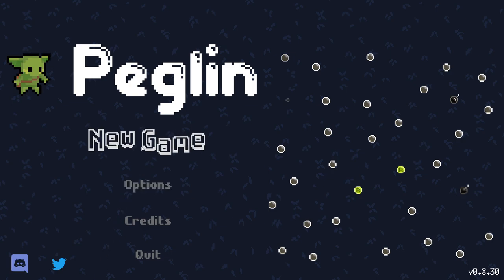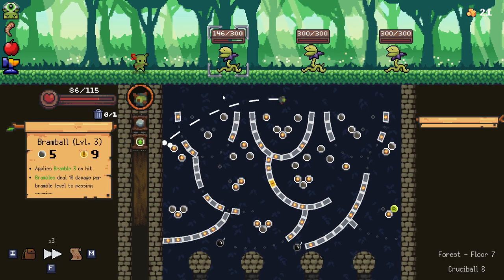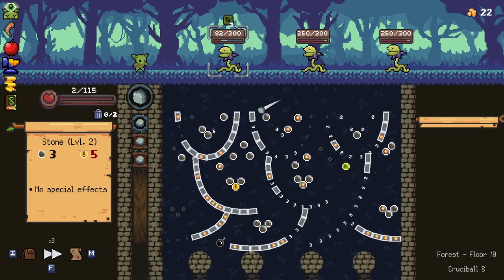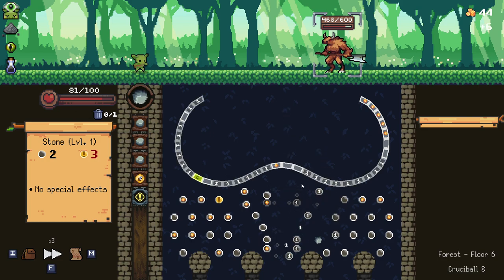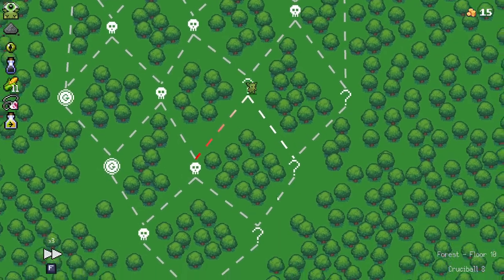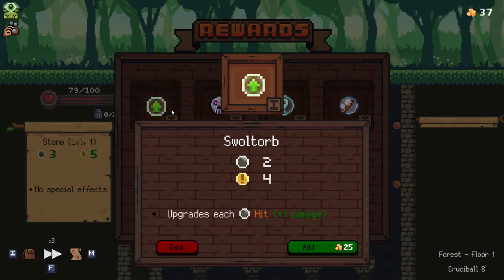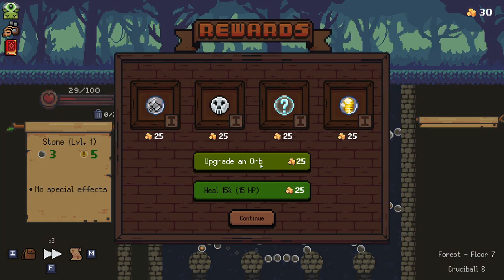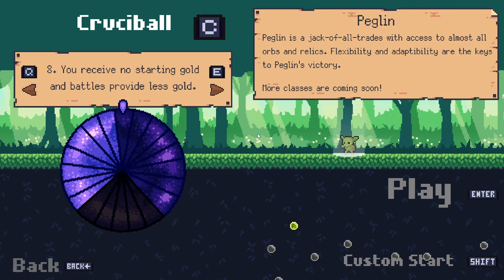Cruciball RUINS Me! - Peglin Update! - Part 15